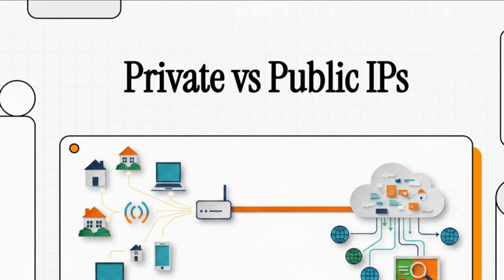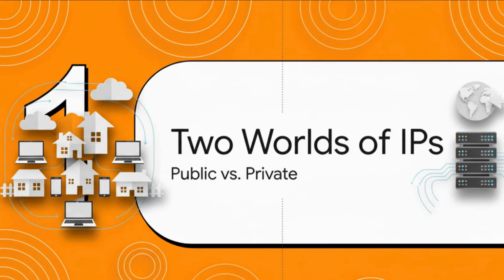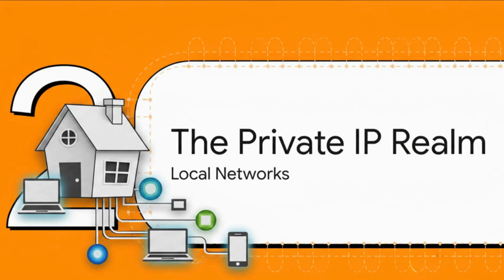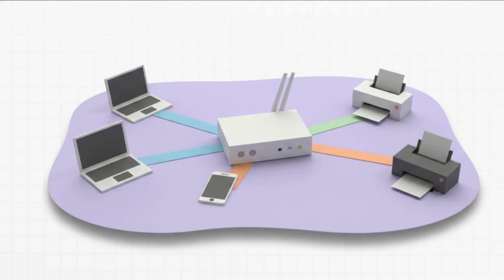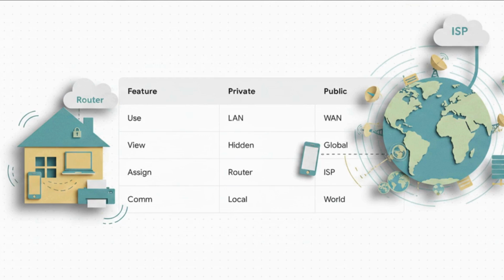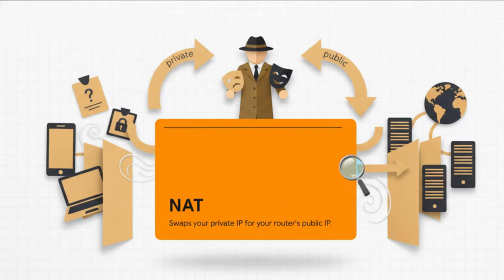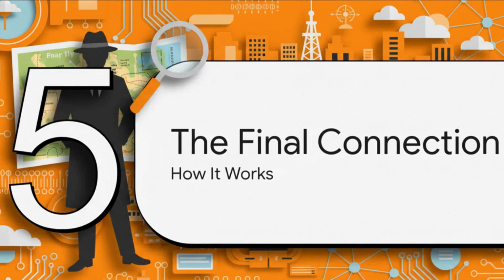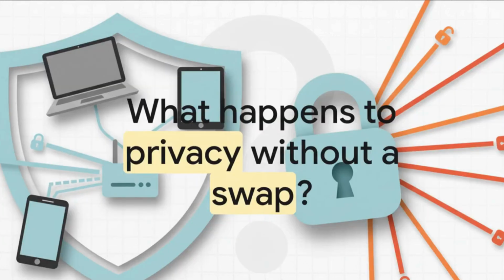Understand Private and Public IP Addresses Easily with Real Networking Examples Today!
🌐 Confused about the difference between Private IP and Public IP addresses? This beginner-friendly networking tutorial explains everything in a simple and easy-to-understand way! Whether you're preparing for CCNA, cybersecurity certifications, or learning networking basics, this video will help you clearly understand how IP addressing works.

📘 In this video, you’ll learn:

✔️ What is a Private IP Address?
✔️ What is a Public IP Address?
✔️ Key differences between Private and Public IPs
✔️ Real-world examples of IP addressing
✔️ How routers use private and public IP addresses
✔️ Why private IPs are more secure inside local networks
✔️ How devices communicate over the internet
✔️ Understanding NAT (Network Address Translation) basics
✔️ Common private IP ranges explained simply
✔️ Why IP addressing is important in networking and cybersecurity

🔐 Private IP addresses are used inside local networks like:

Homes
Offices
Schools
Internal company networks

🌍 Public IP addresses are used for:

Internet communication
Websites and servers
Online gaming
Remote access
Cloud services

💡 This video is perfect for:

CCNA beginners
Networking students
Cybersecurity learners
IT support beginners
Anyone interested in computer networks

🚀 Start learning networking fundamentals and build a strong IT foundation today!